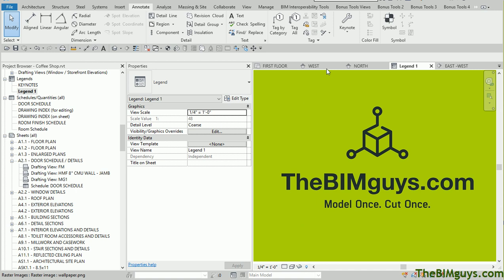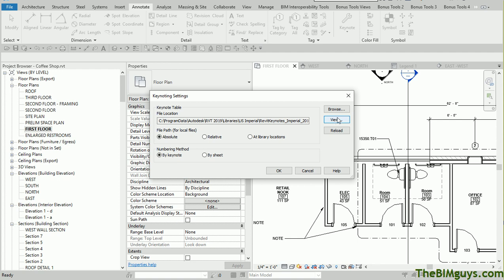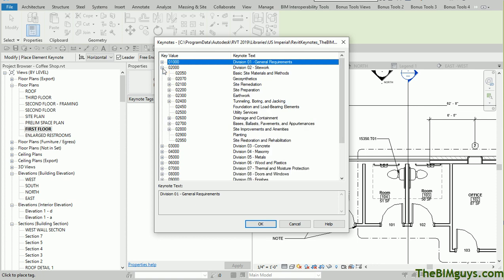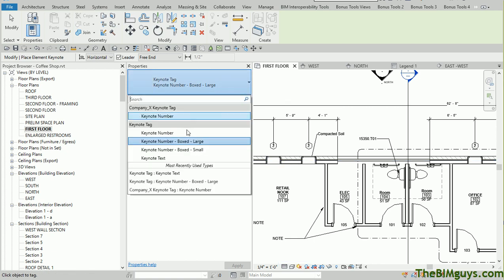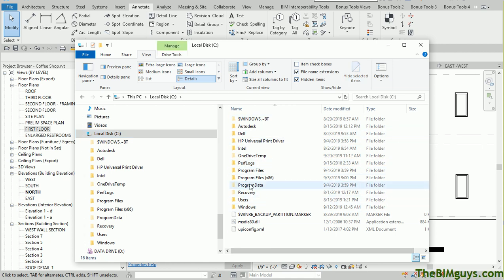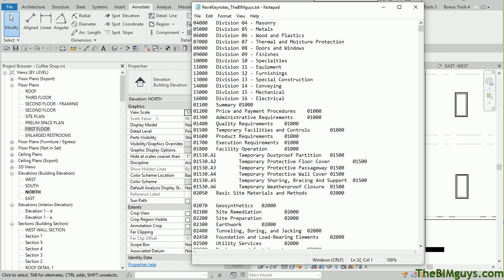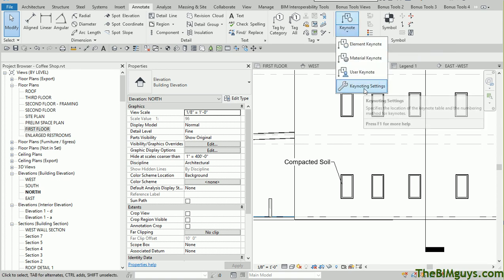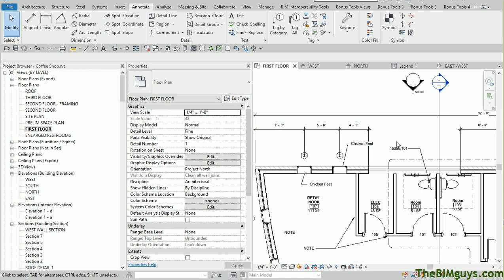Customizing Keynotes and the Keynote File in Revit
This video covers how to customize element keynotes, user keynotes and material keynotes in Revit to better match your needs. the tutorial covers how to find the keynote file, how to load a keynote file and editing of the keynote file. This video covers how to properly edit the keynote file including how the file is laid out, organization of the file and what the parts are.